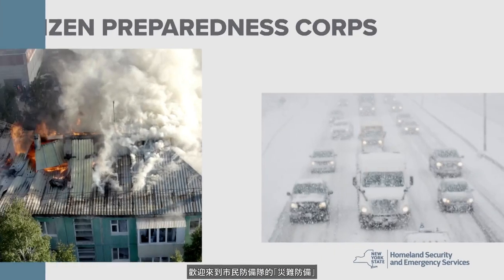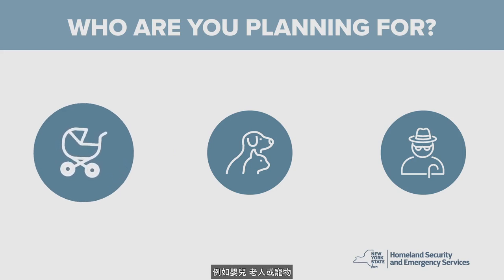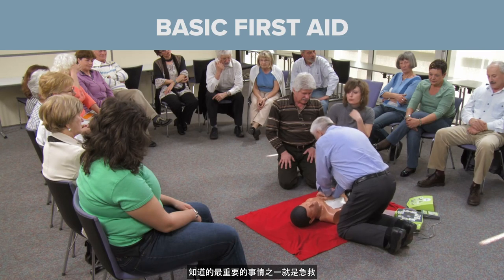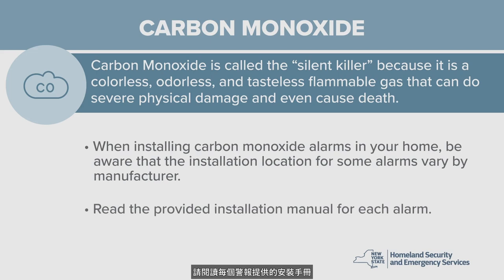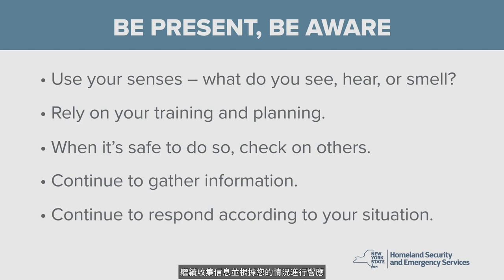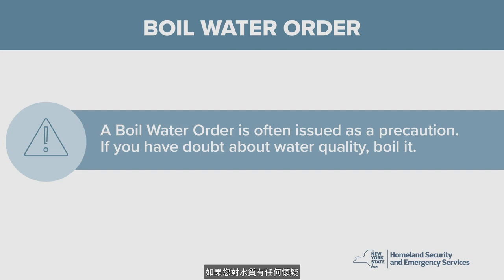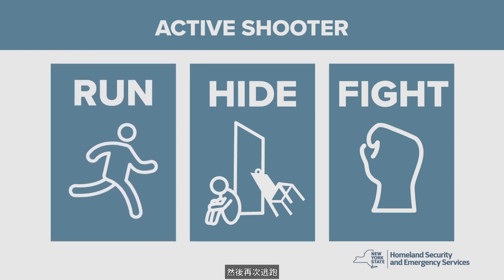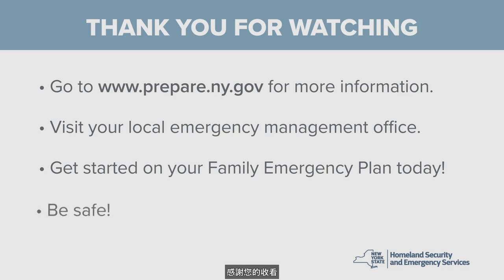Disaster Preparedness: What You Need to Know - 中文翻譯 (Chinese)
“防灾准备，您所需要了解的事项”，这是一场在线培训，可以帮助您为应对紧急情况和灾害做好准备。